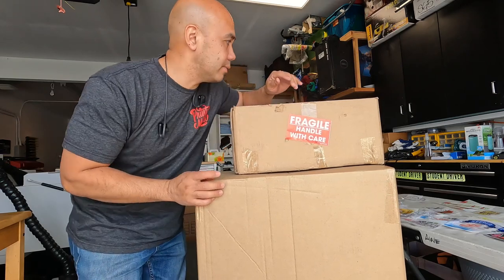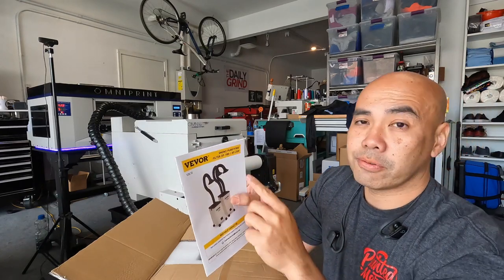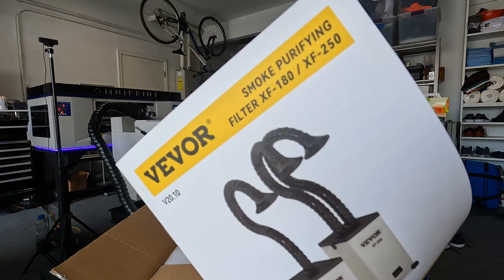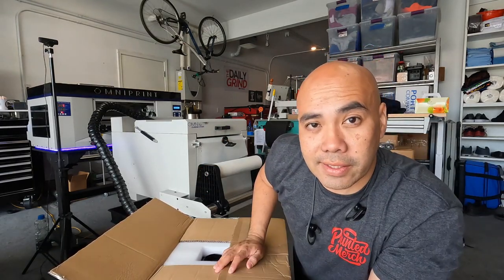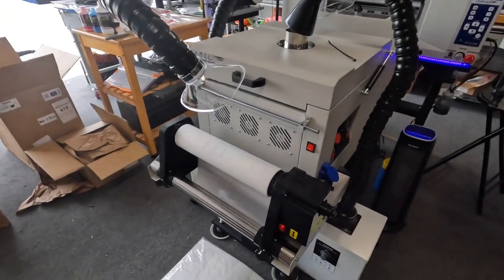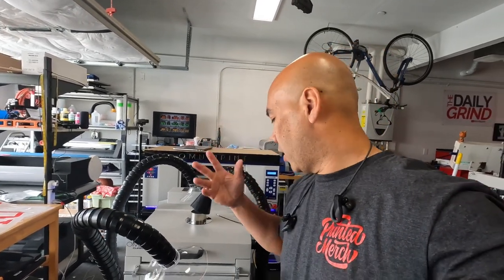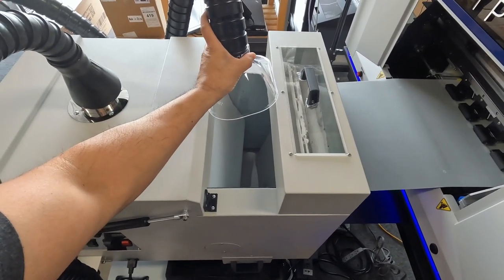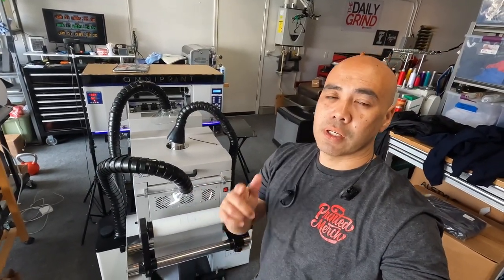CONTROLLING THE TOXIC FUMES - OMNIDTF CURING OVEN (S:09/Vlog 047)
Today video is showing you how to combat the thick fumes from a DTF printer. I was starting to get headaches and this is probably the best way for my setup

OMNIPRINT

Instagram.com/RHYBEATS
Twitch.TV/RHYBEATS

ITEMS I USE ON A DAILY:

Micro Wireless lapel mics:

Screen Printing hand held tape dispenser 2" :

Hat Brush/Cleaner (Embroidery):

Lint Roller:

Mixing Ink Spatulas:

Heavy Duty Spray Bottles:

RhyBeats
1112 N. Main Street.